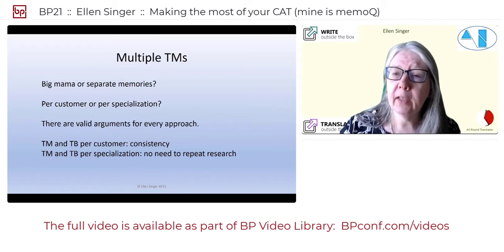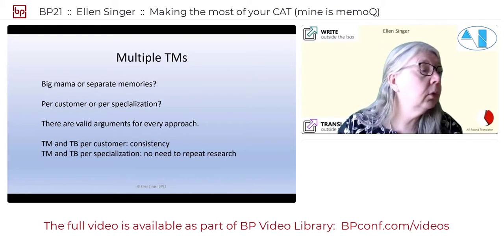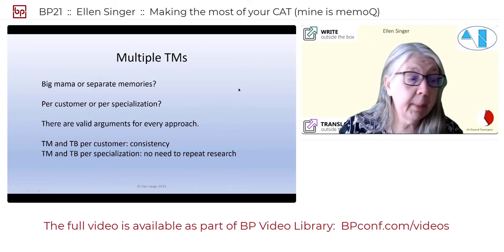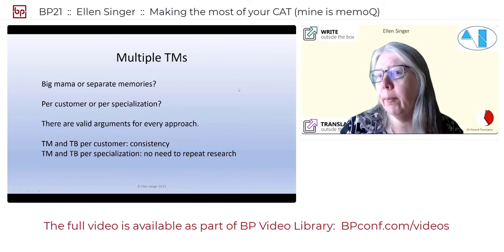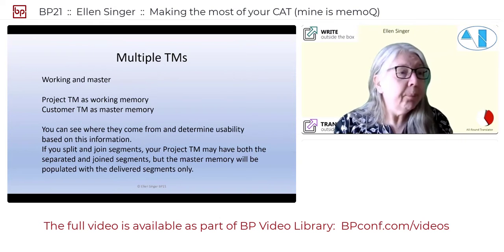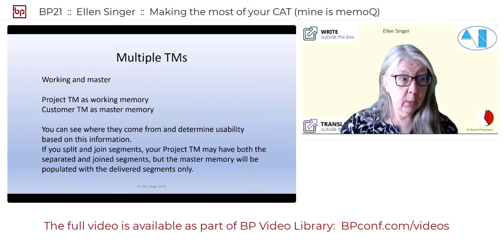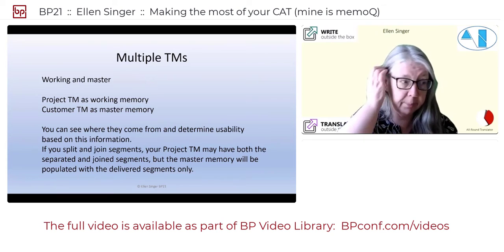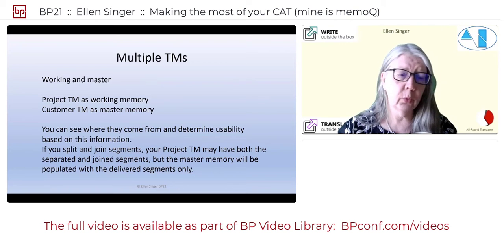Ellen Singer :: Making the most of your CAT (mine is memoQ) (BP21 24)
CATs started as simple programs to which various functionalities were added over time. Many translators do not use all their CAT has to offer, do you?
This is not about your preferred CAT. A good CAT has similar functions either included or as a plug-in. The objective of this presentation is showing you what can be done and why this can be useful. Once you know it is out there, you can find ways of making it work for you.
Multiple translation memories; Termbase; Corpora/LiveDocs; Fragment assembly; Translator and reviewer roles; QA settings; RegEx; Terminology mining and stop words.
The full video is available as part of BP Video Library:  BPconf.com/videos